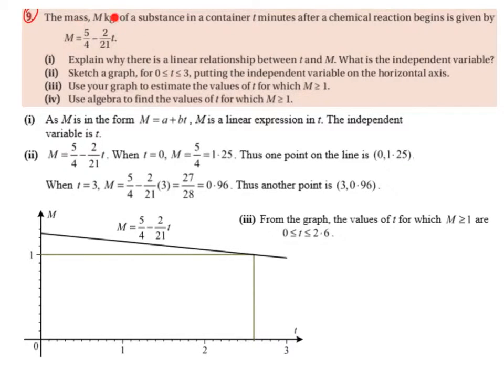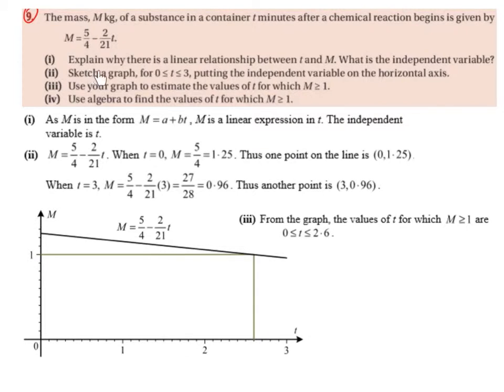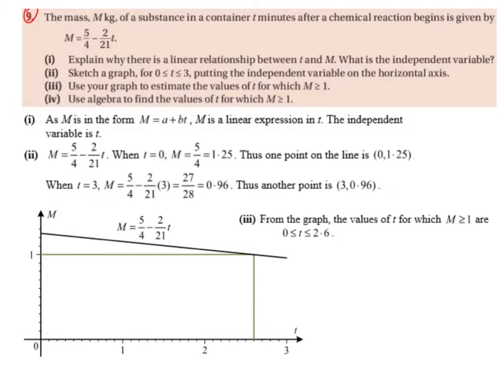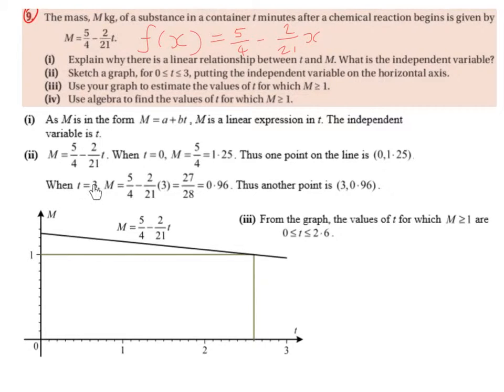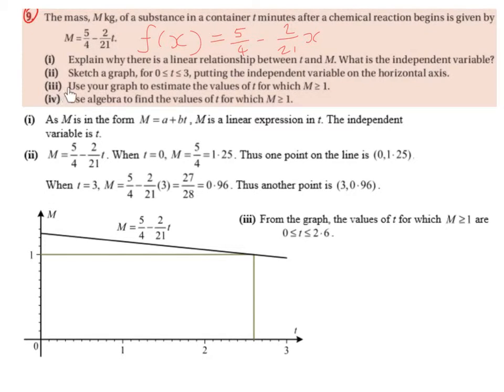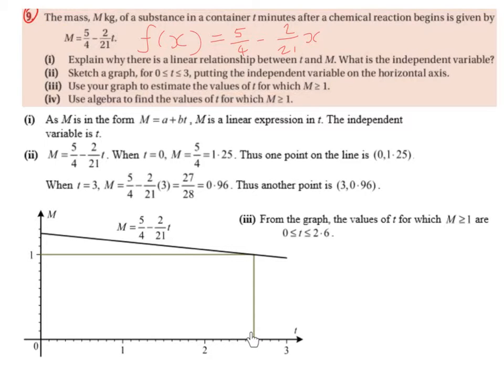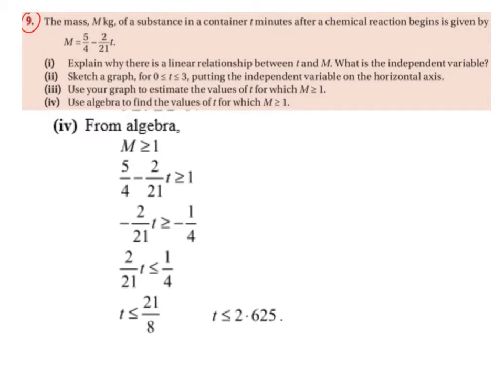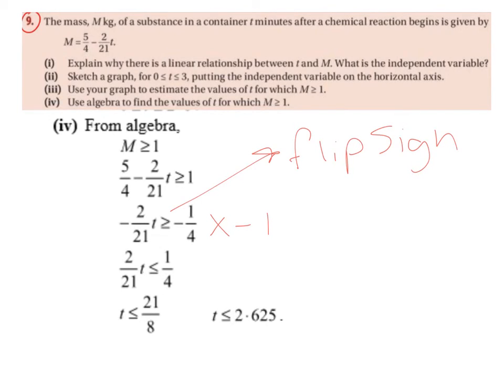LC HL linear inequalities using graphs